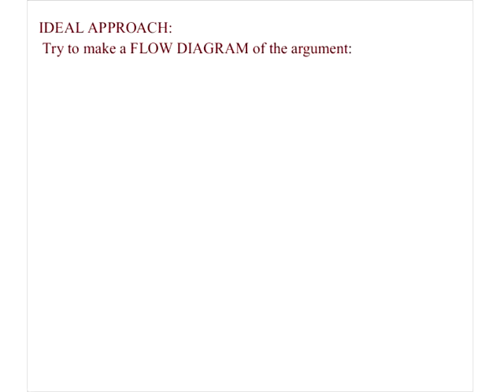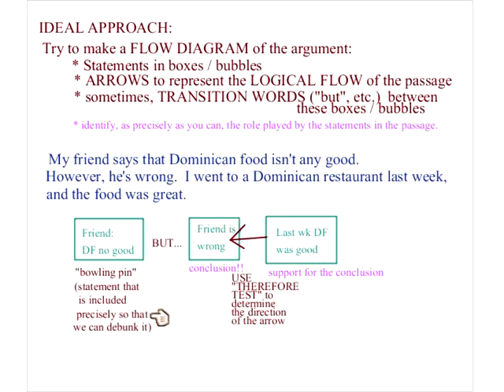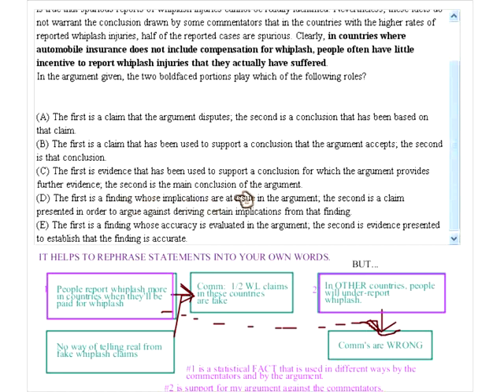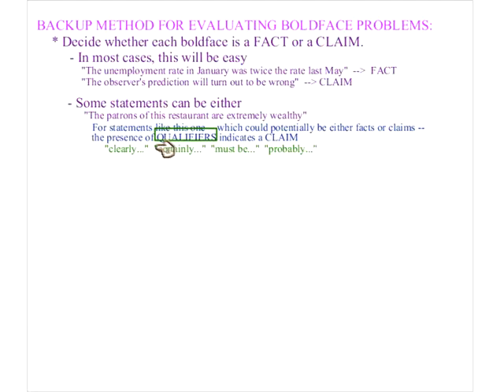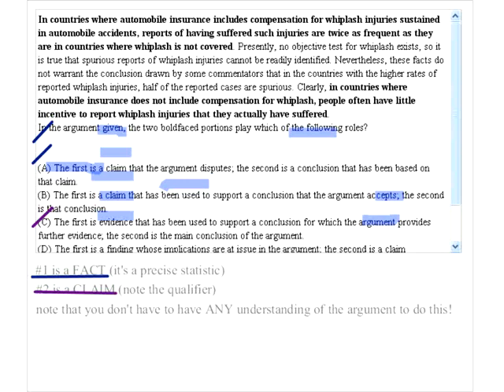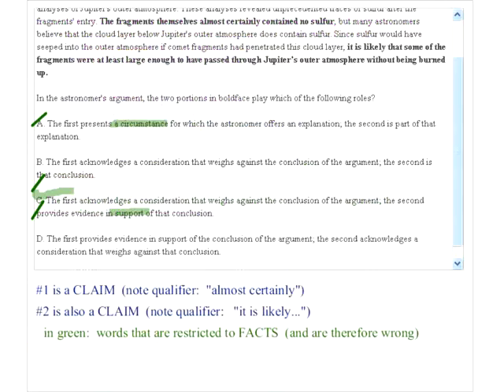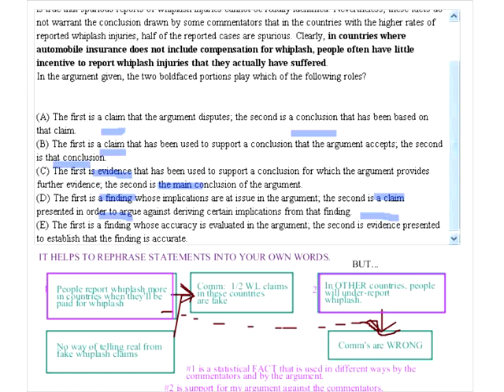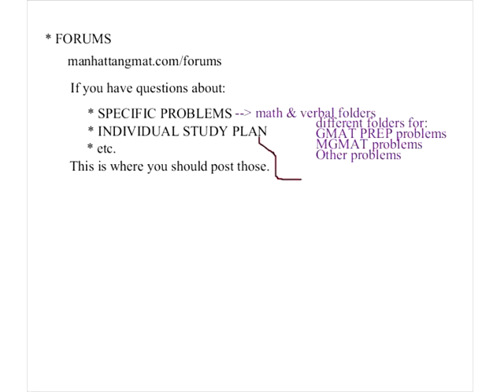2. Critical Reasoning (BOLDFACE Question)-Thursdays with Ron-April 15, 2010